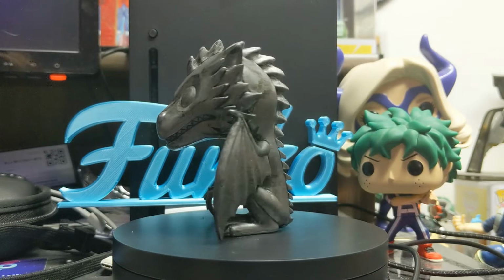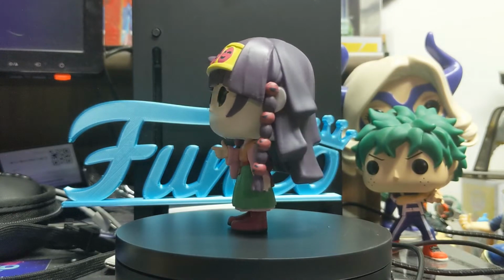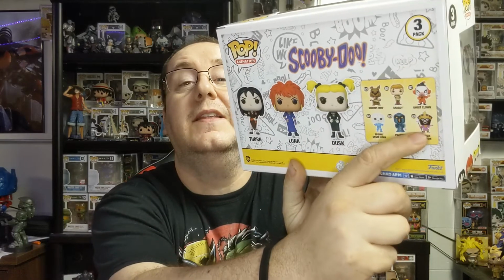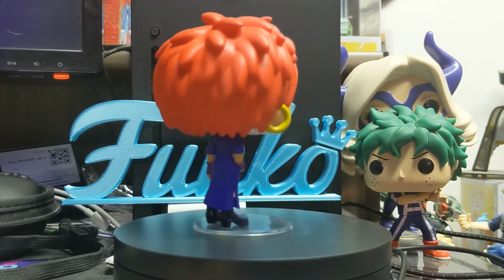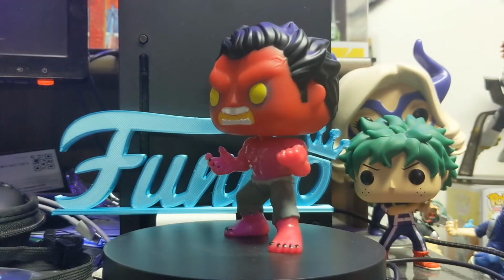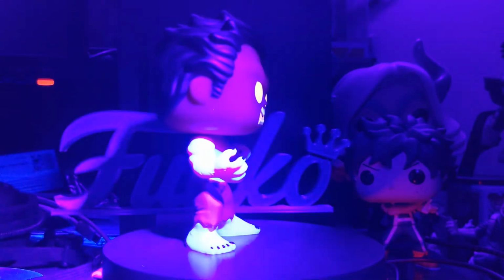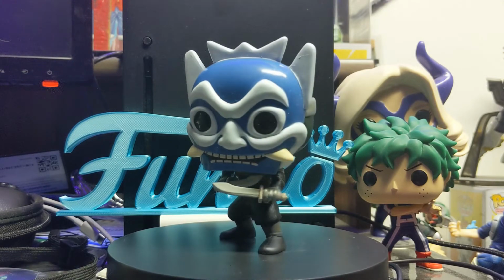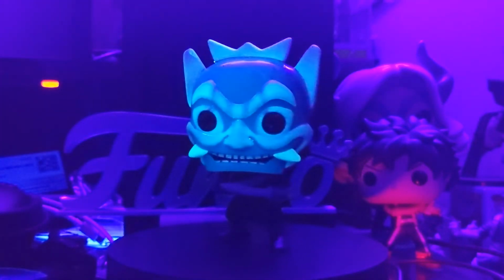Gifts From Killaholic and Pick-ups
Pophouse Facebook

Scooby Doo Funko pops

Avatar Funko pops

Hulk Funko pops

Marvel Funko pops

Hunter x Hunter Funko pop

Game of Thrones Funko pops